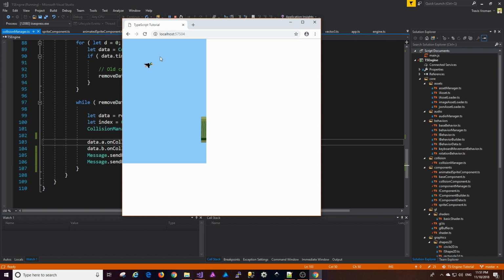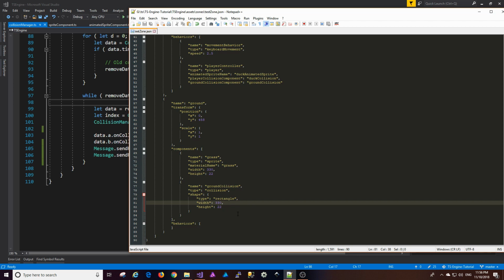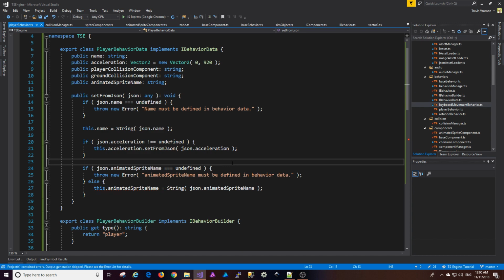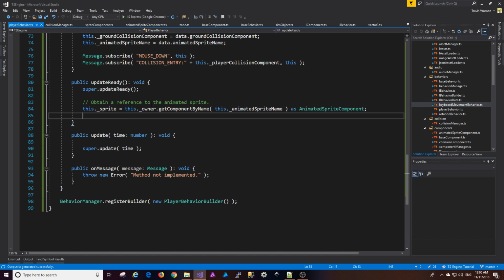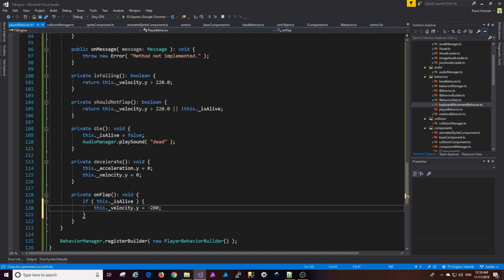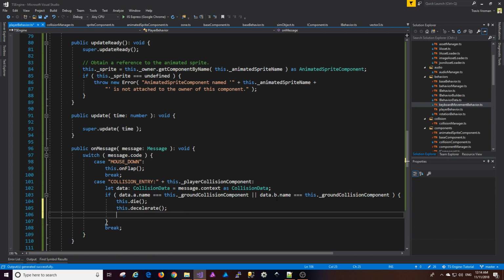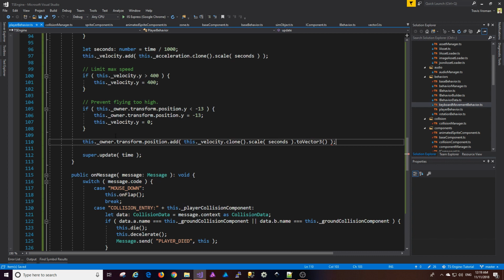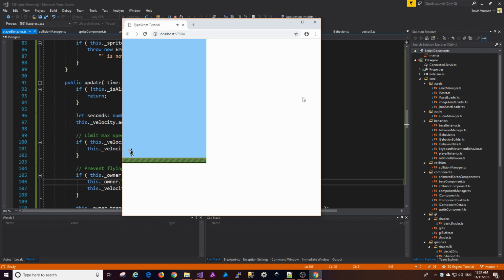TypeScript WebGL Game Engine Tutorial #23 - Game Mechanics Part 1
In this video we add the first game mechanics to our game! This is video 23 of the TypeScript Engine tutorial series.